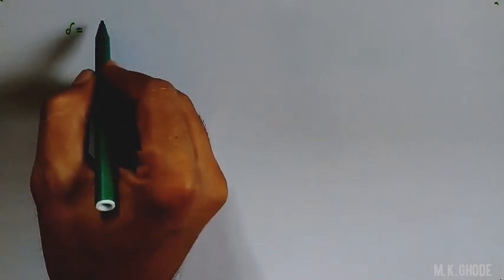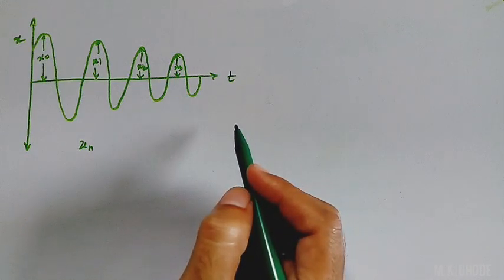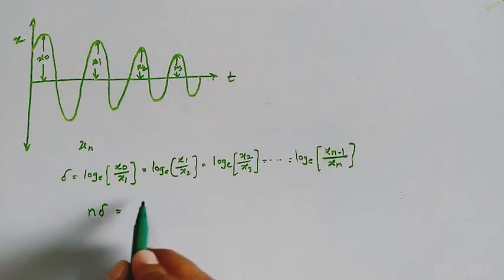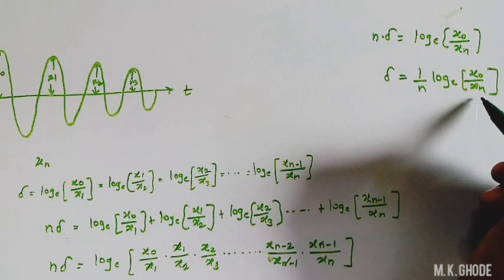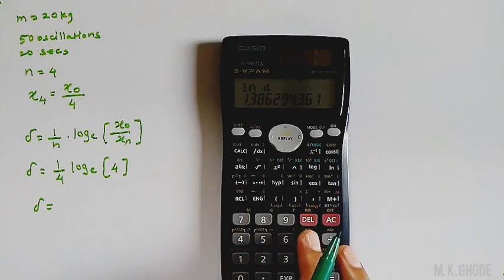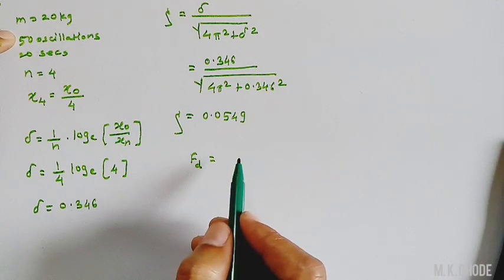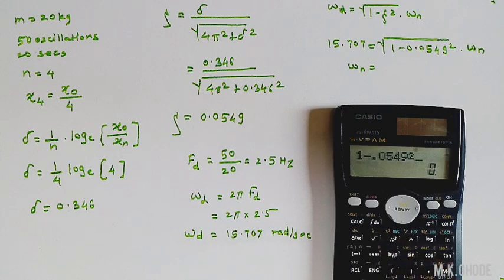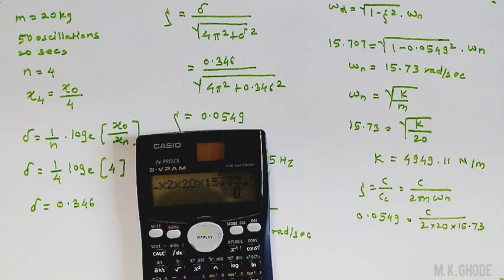Logarithmic Decrement & Damping Factor Relation !! & Solved a numerical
In this video the relation between Logarithmic Decrement & Damping Factor is derived in first half & a numerical is solved in second half on the same topic.